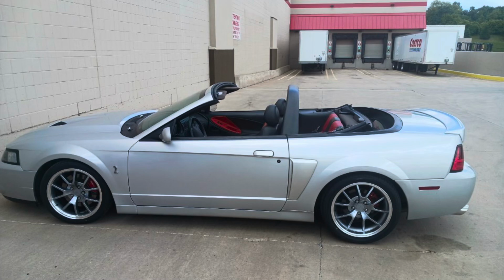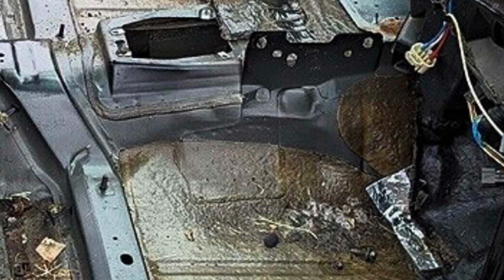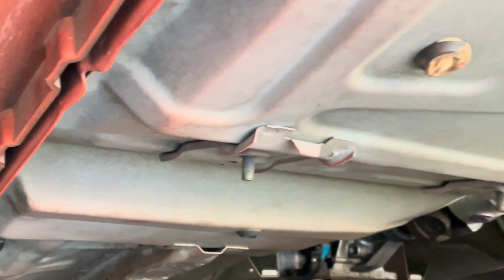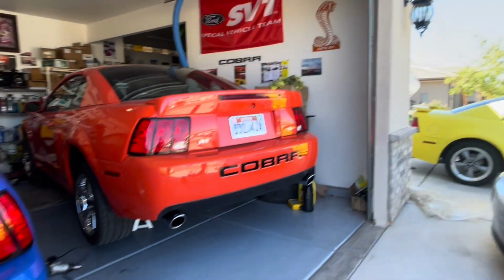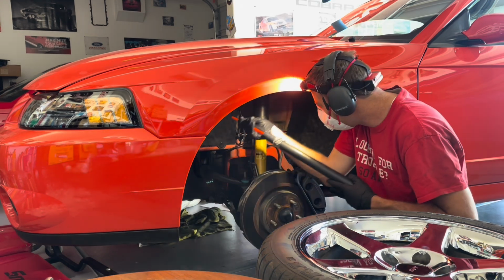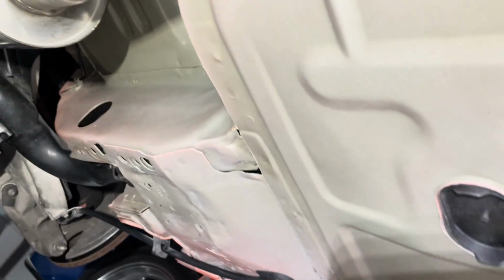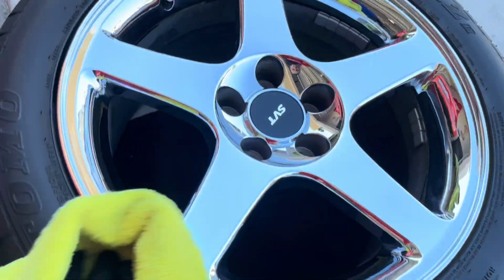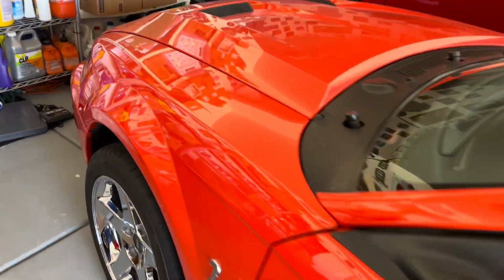2004 mustang cobra terminator undercarriage cleaning